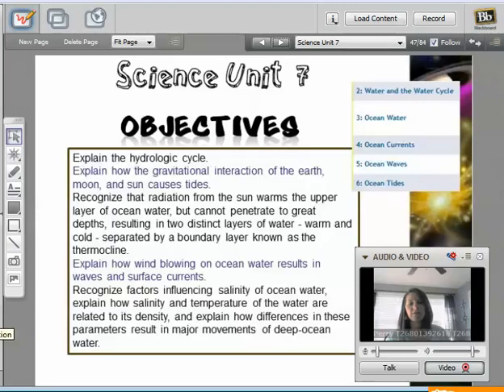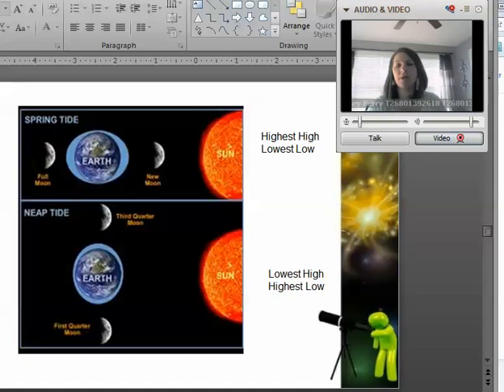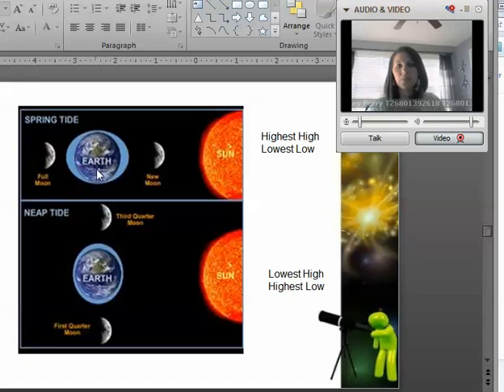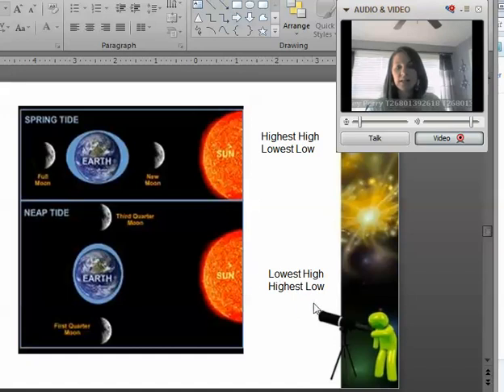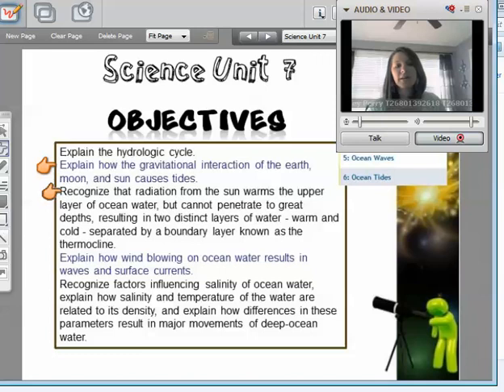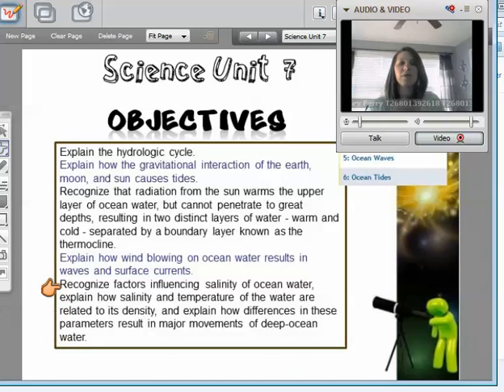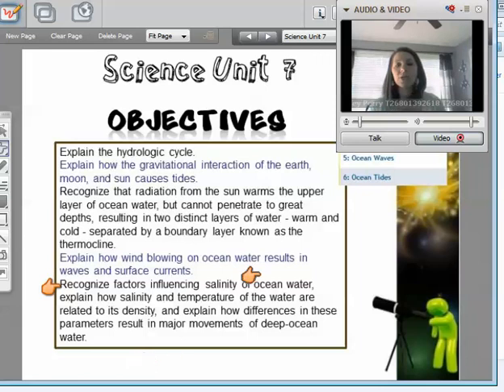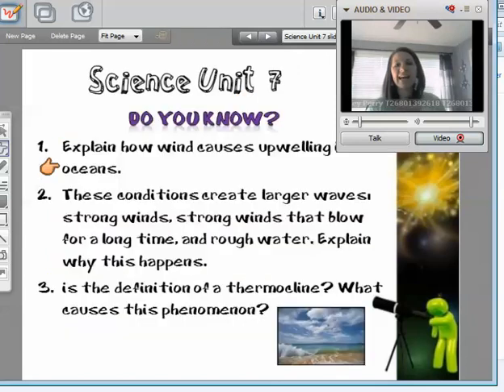Unit 7 Review